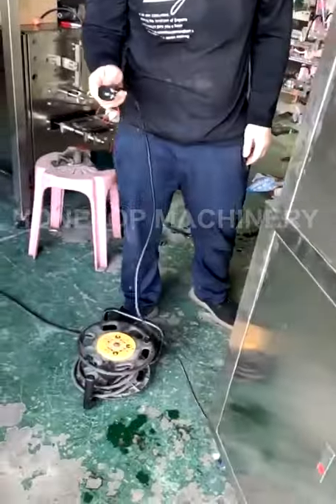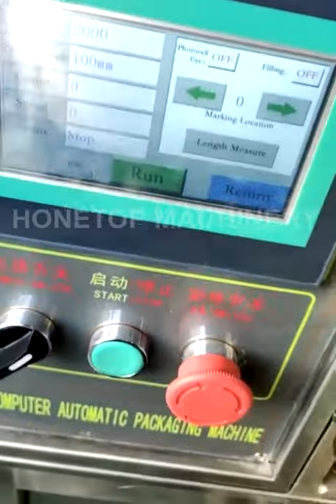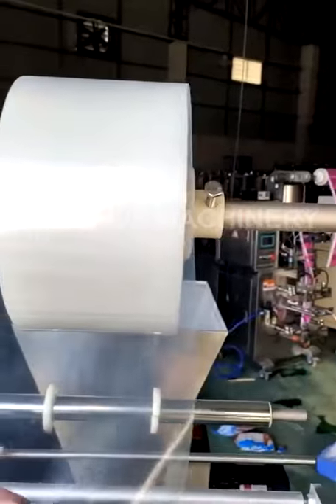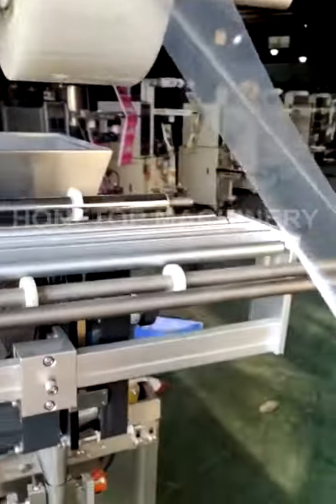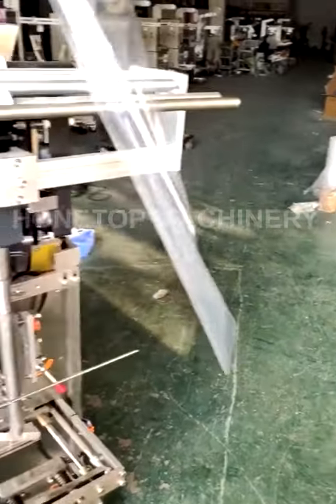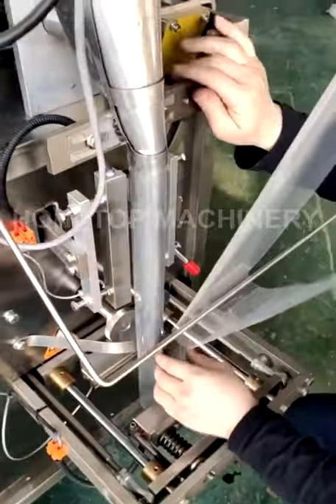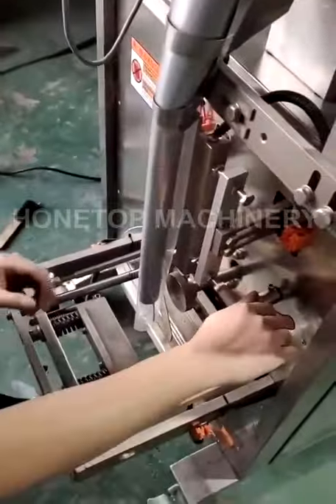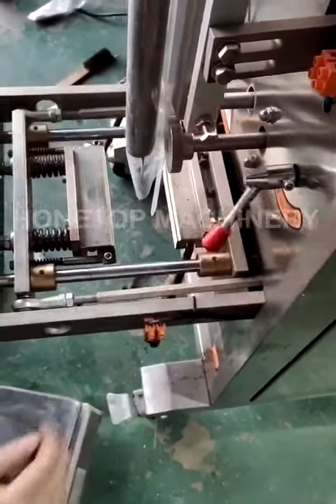How to install the film rill on the packing machine